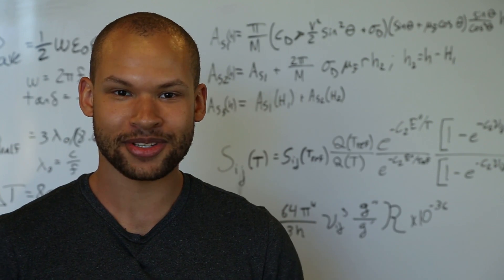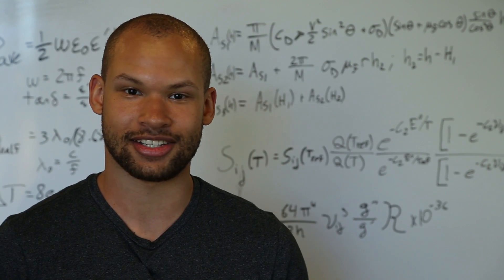Planetary Resources' Co-op & Internship Program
Planetary Resources seeks passionate and capable students in engineering disciplines for paid technical co-op assignments. To be considered, you should currently be of Junior, Senior, or Graduate Student standing. The next Co-op term starts January 2018 with the an end date of Summer 2018.